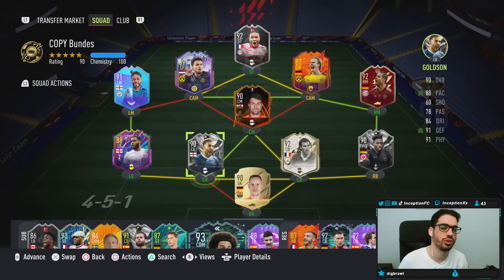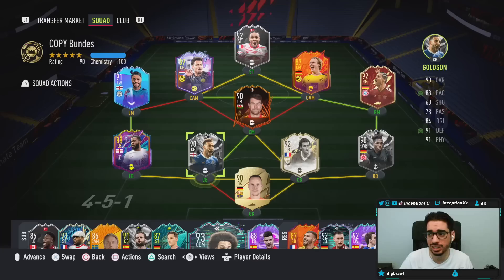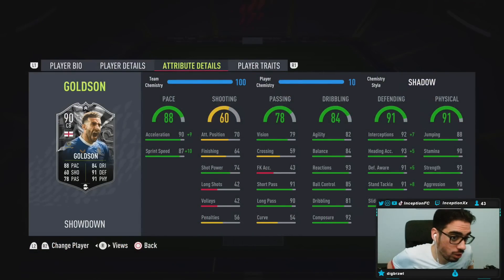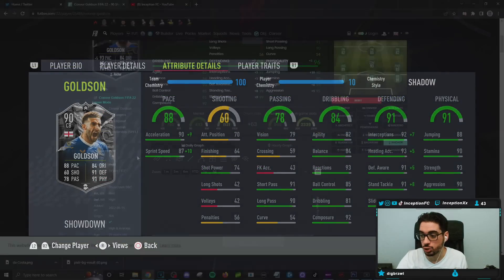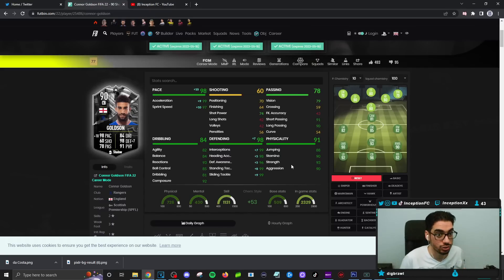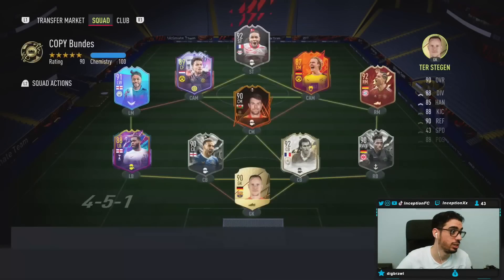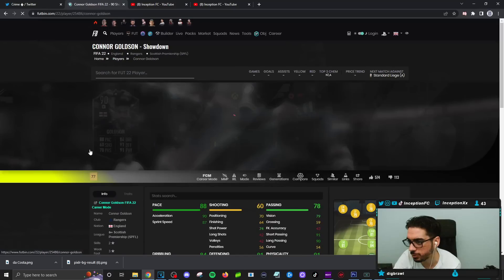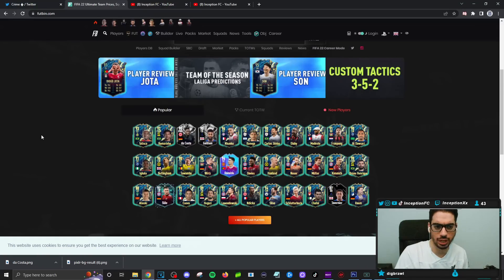90 SHOWDOWN GOLDSON PLAYER REVIEW! SBC PLAYER FIFA 22 ULTIMATE TEAM